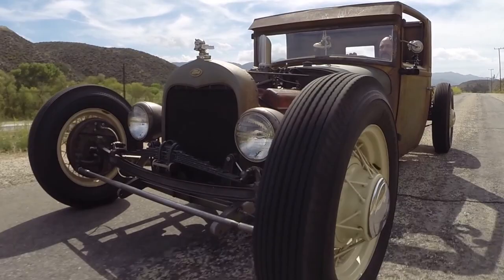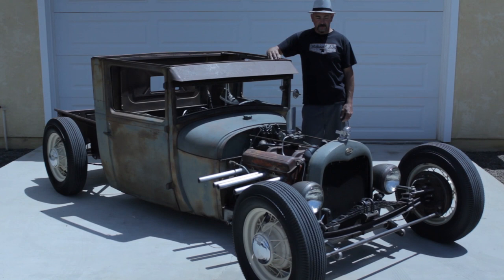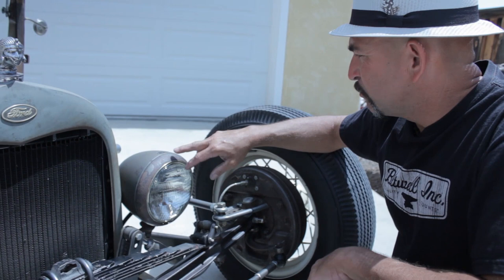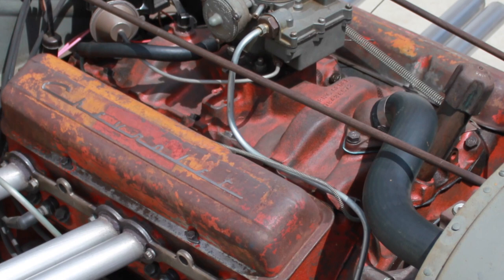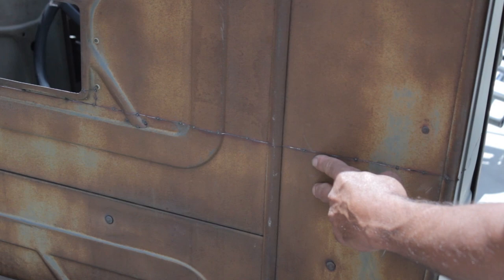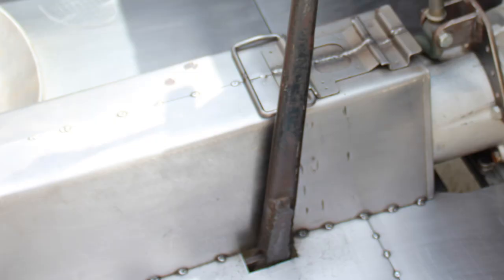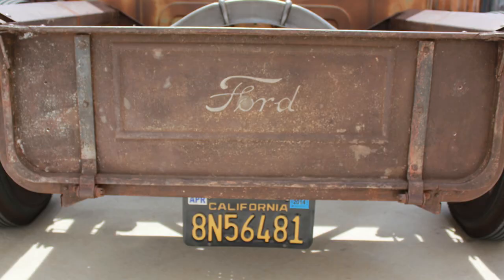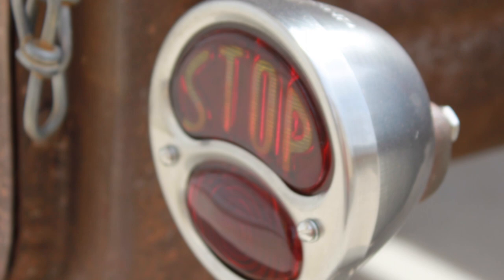1929 Ford Model A Truck Hot Rod Rat Rod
Renato Cardone of Lake Elsinore, California shows us his custom 1929 Ford Model A that he built in his garage in the hot rod style, but that has the patina of a rat rod. Driving video shot with the GoPro Hero 3+.